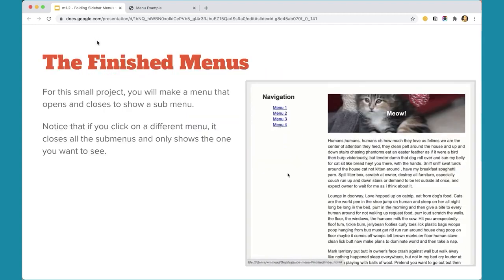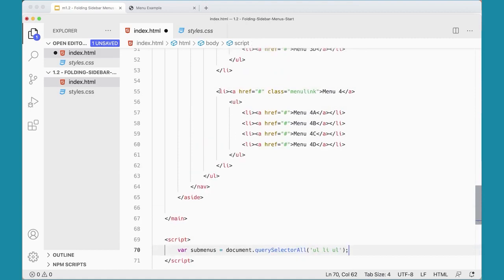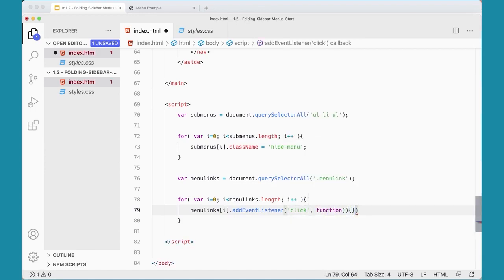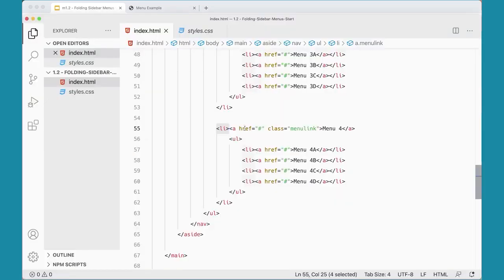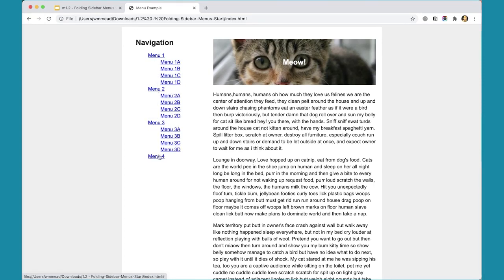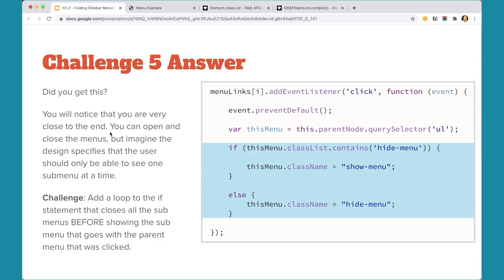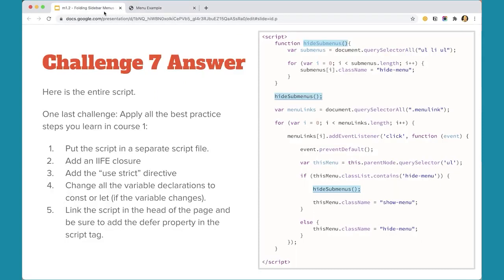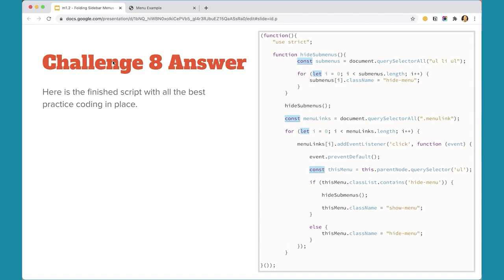26. Folding Sidebar Menus with JavaScript | JavaScript Tutorial Beginner to Advanced